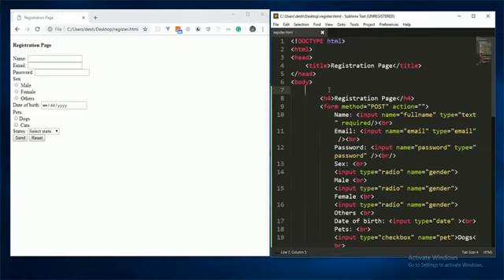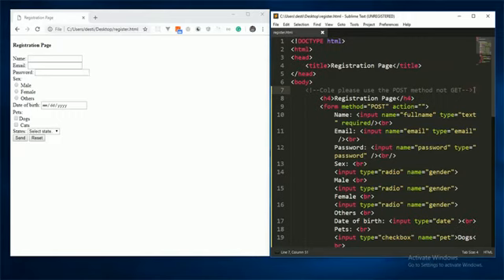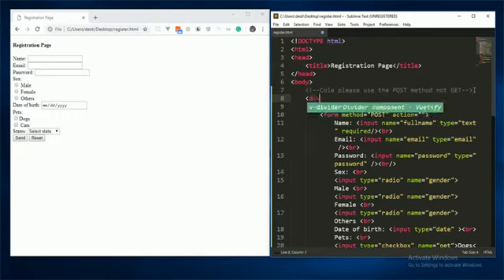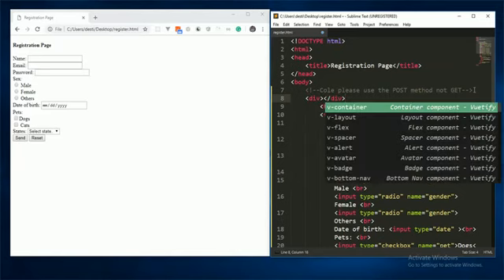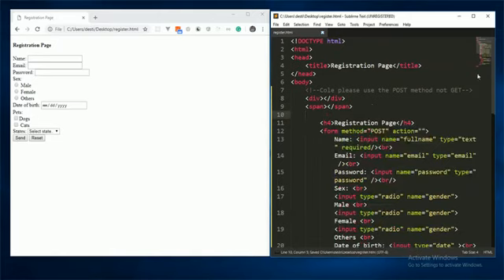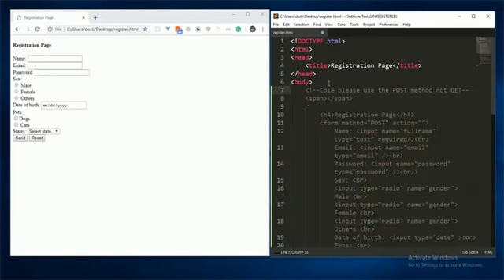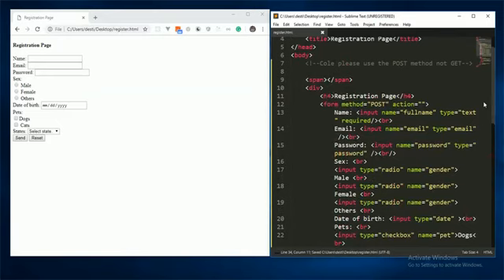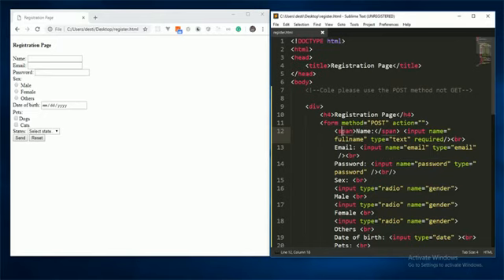HTML Tags 3